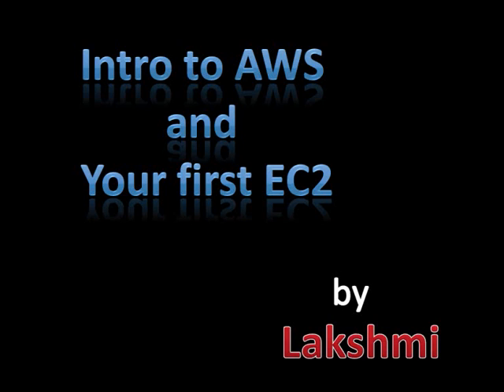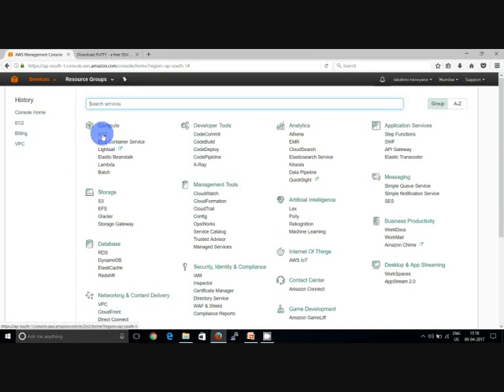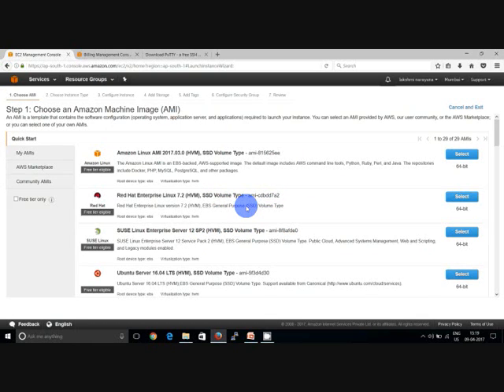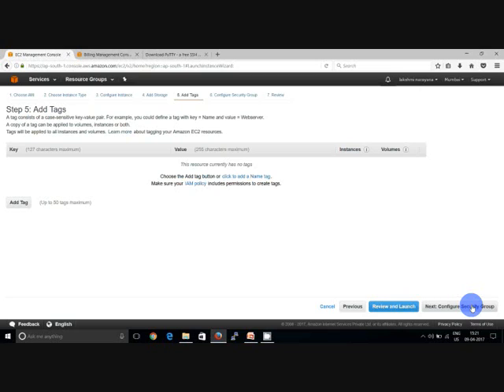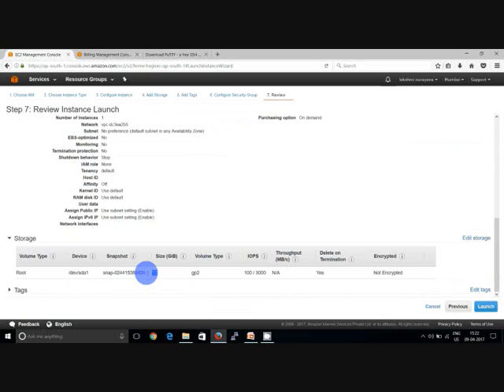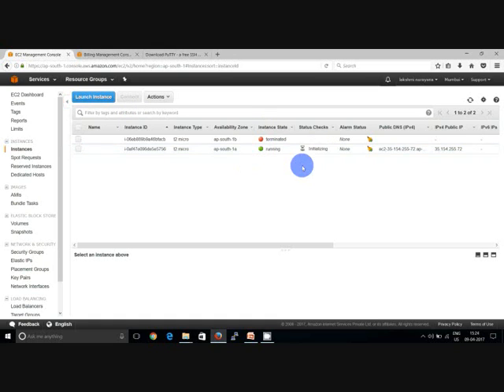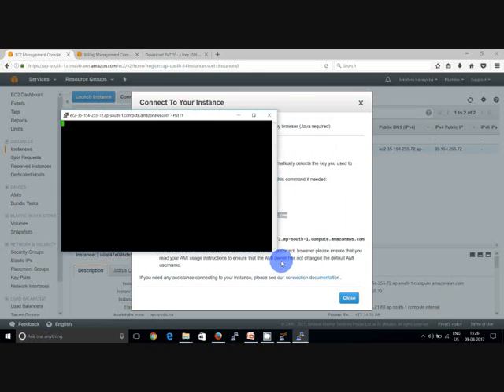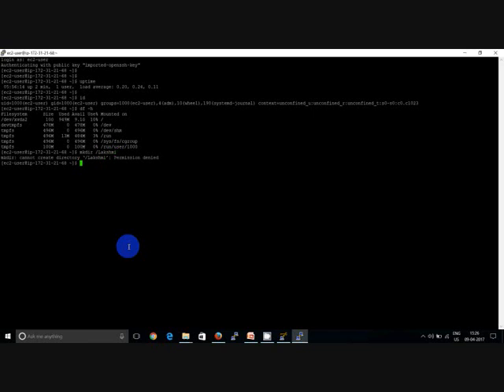AWS Amazon Web Services Tutorial 1 - How to create EC2 instance on AWS cloud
Creating an EC2 instance in AWS cloud